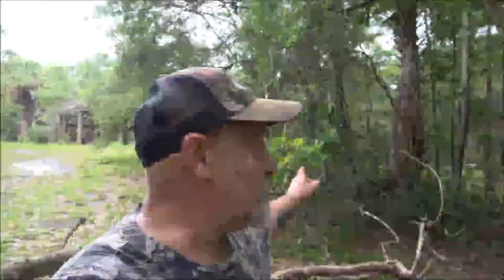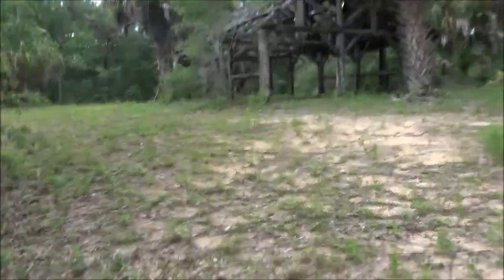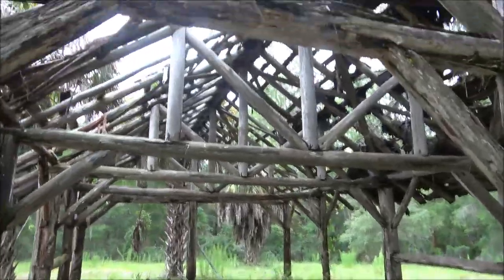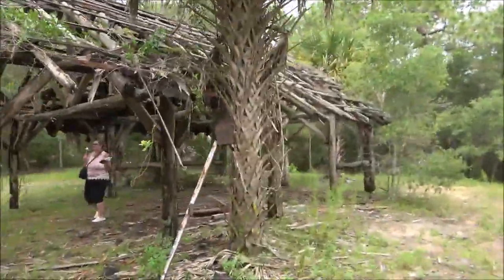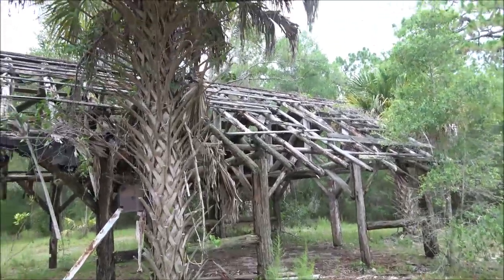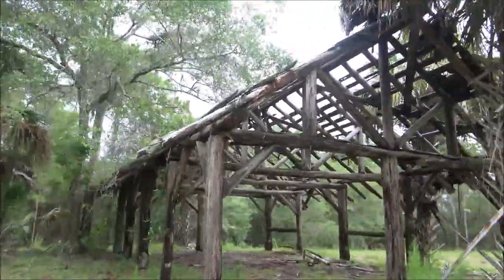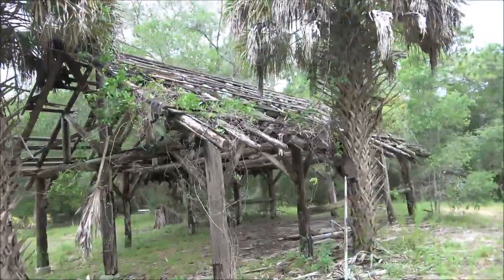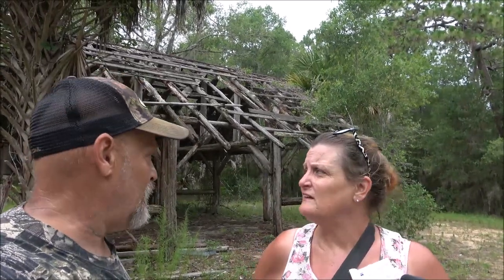Mysterious Abandoned Structure In The Middle Of A Wooded Park